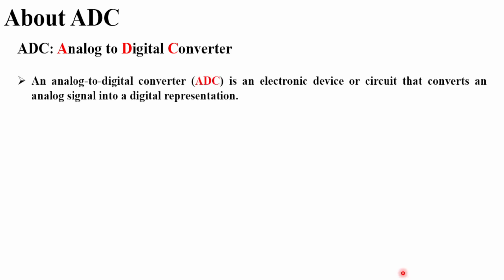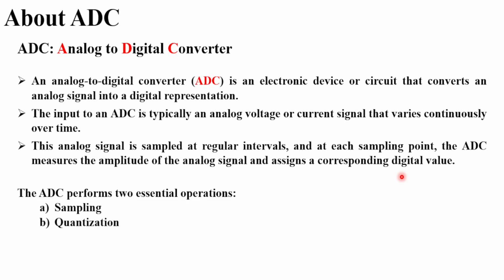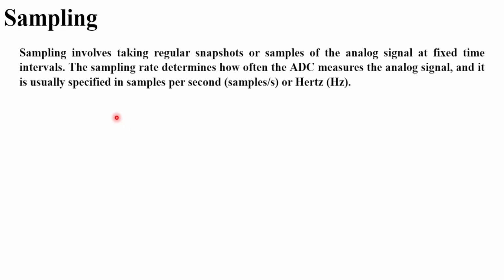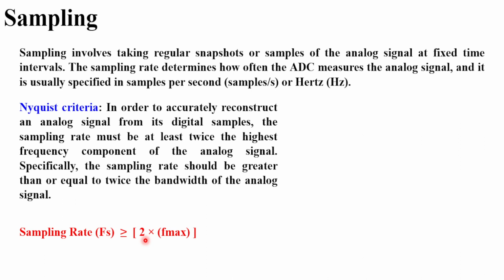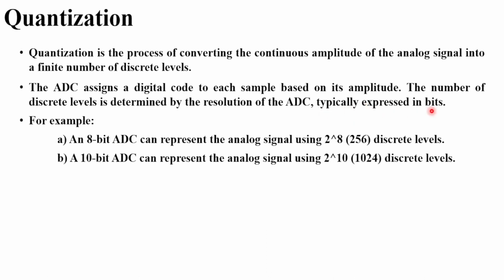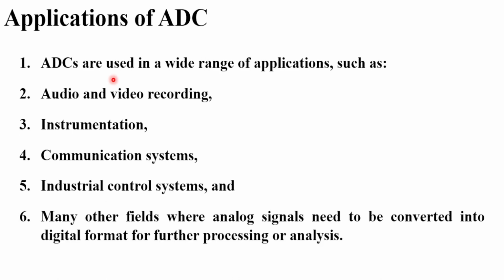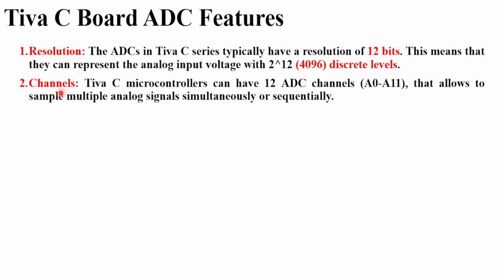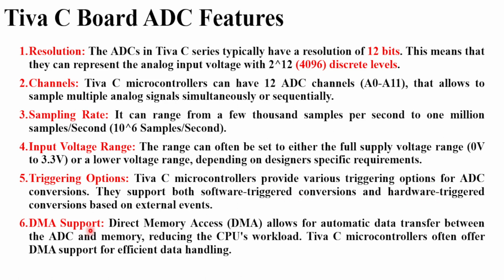Fundamentals of Analog to Digital Converters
This video discusses the fundamentals of Analog to Digital Converters and features of ADC in Tiva C board.